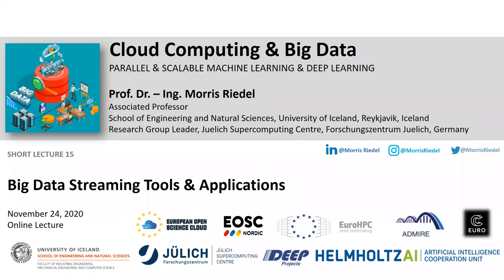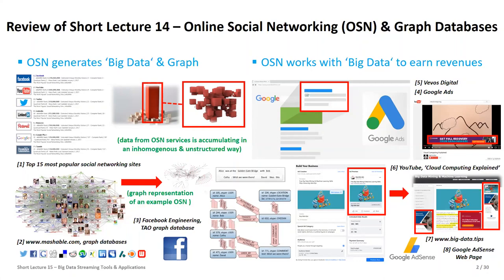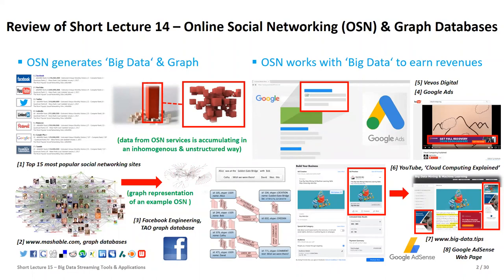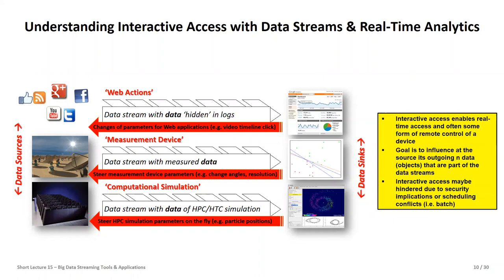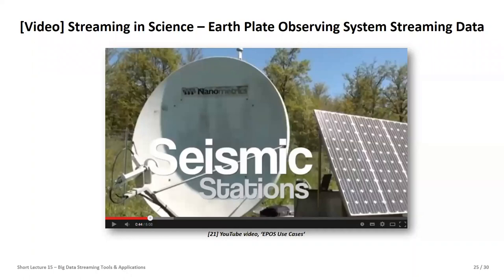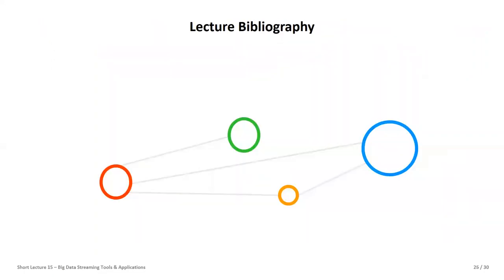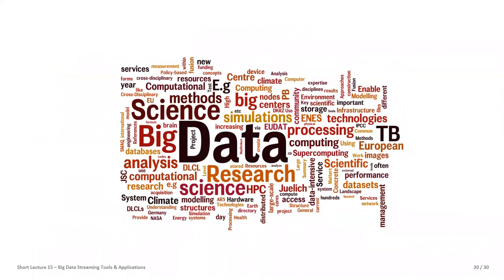2020 Cloud Computing and Big Data Short Lecture 15 Big Data Streaming Tools and Applications 💻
2020 Cloud Computing and Big Data Short Lecture 15 Big Data Streaming Tools and Applications 💻

16 university lectures with additional practical lectures for hands-on exercises in context

Fall 2020

Course Outline

1. Cloud Computing & Big Data Introduction
2. Machine Learning Models in Clouds
3. Apache Spark for Cloud Applications
4. Virtualization & Data Center Design
5. Map-Reduce Computing Paradigm
6. Deep Learning driven by Big Data
7. Deep Learning Applications in Clouds
8. Infrastructure-As-A-Service (IAAS)
9. Platform-As-A-Service (PAAS)
10. Software-As-A-Service (SAAS)
11. Big Data Analytics & Cloud Data Mining
12. Docker & Container Management
13. OpenStack Cloud Operating System
14. Online Social Networking & Graph Databases
15. Big Data Streaming Tools & Applications
16. Epilogue

Lecture Outline

This is only a Short Lecture:
The goal is to provide a couple of selected pointers to otheradvanced related university courses & relevant topics
‘Data streaming tools’ & ‘streaming applications’ needs a full course & substantial tutorials/courses are required for real-time applications
It offers useful links to previous Lectures & Practical Lectures &further material to study & perform research in these areas

Understanding Data Streaming Tools & Streaming Applications:
What are Data Streams & Interactive Access & Visual Analytics in Context
Apache Spark Streaming Library using MS Azure Cloud & AWS Kinesis Service
Apache Flume Data Streams Analysis with Interceptors & Social Media Example
Apache Storm vs. Apache Flink In-Memory Approaches Libraries & Apache Kafka
Online Learning Approach in Machine Learning & Scientific Data Streaming Example